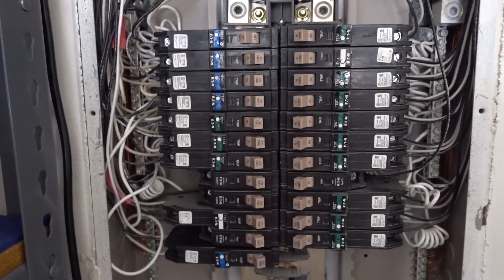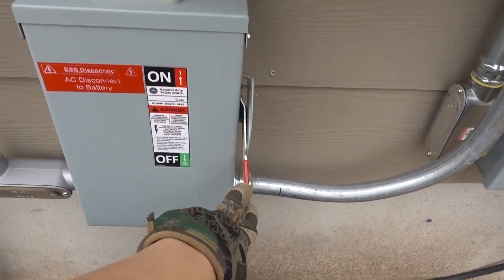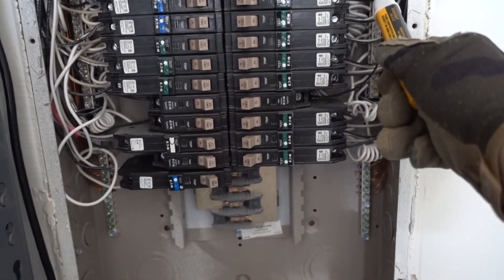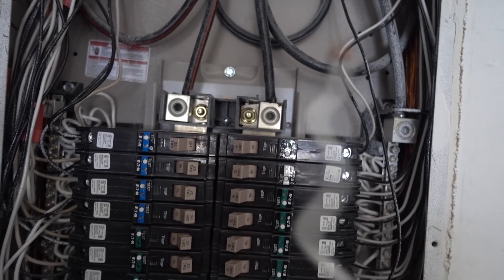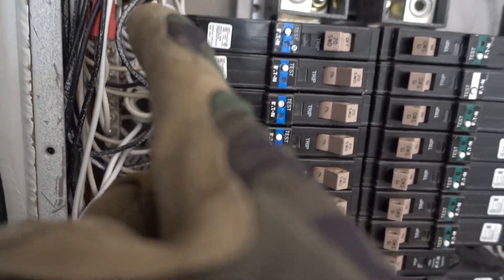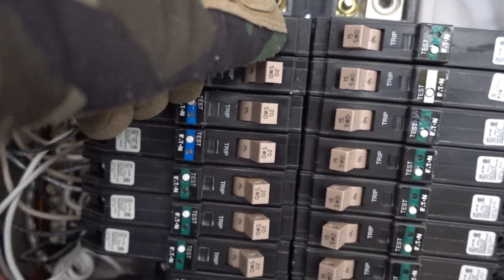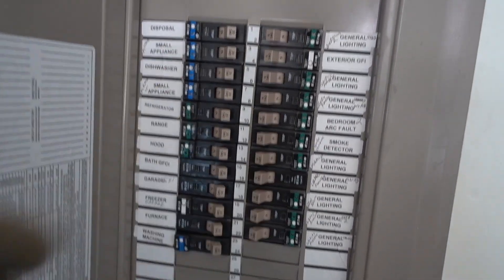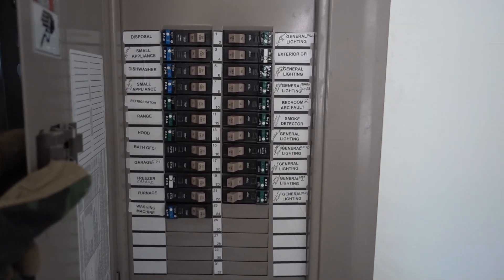Eaton CHFN120DF AFCI/GFCI Breaker Replacement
0:00 Intro
0:27 Shut off power
1:27 Voltage tester
2:10 Replacement
4:10 Power back on

Eaton Breaker CHFN120DF
Klein Insulated Screw Driver
Fluke Non contact voltage tester

Or hire a Electrician ~$300 for the replacement